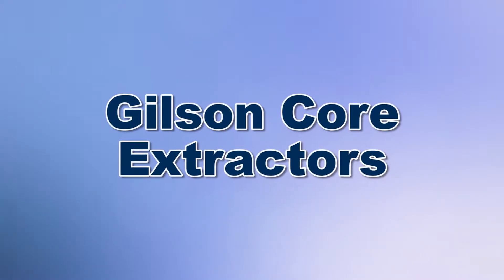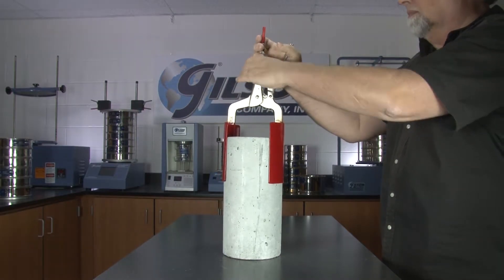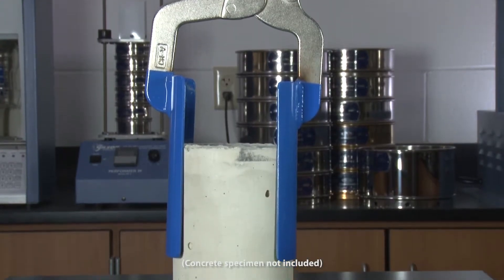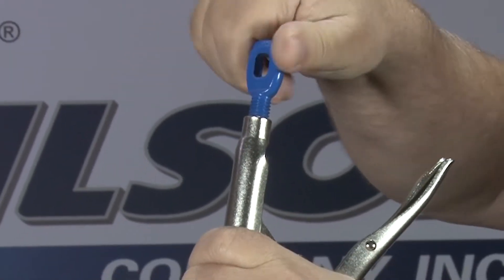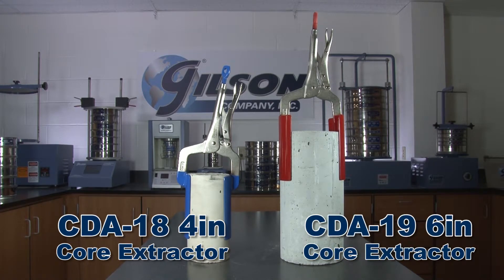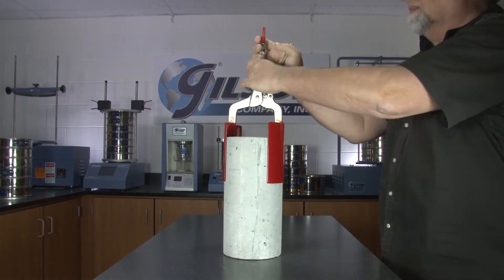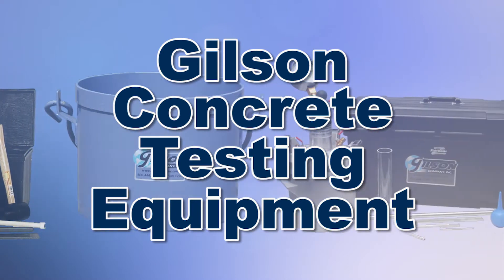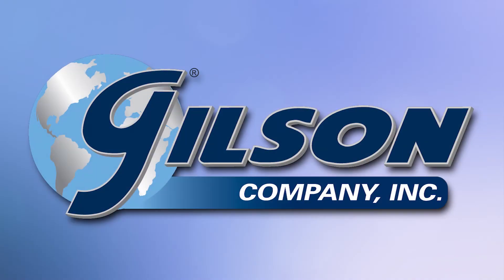Gilson Core Extractors (CDA-18, CDA-19)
Gilson Core Extractors are efficient and easy-to-use for the removal of drilled cores from asphalt or concrete pavements. To operate simply insert the curved blades into the cut area around the core. Adjust the top screw, enabling the blades to grasp the core, and lock the device into place by squeezing the handles. Push sharply to break off the core bottom and lift the specimen out. Release lever to free the core.

The lock feature protects cores from damage during extraction and assures laboratory acceptance for testing without repeat drilling. Models for 4in (102mm) or 6in (152mm) core sizes have identical features and operation. Extractors are welded, painted steel with sturdy handle grips. Product Dimensions: 12x10x10in (305x254 x254mm) WxDxH.

Features:
No repeat drilling required due to damaged samples
Adjustable top screw offers secure grip on perimeter of the core
Best for removal of “stubborn” cores
Lock feature prevents damage from improper removal